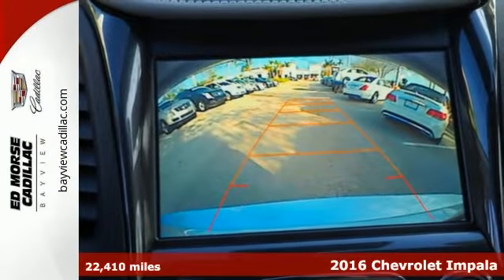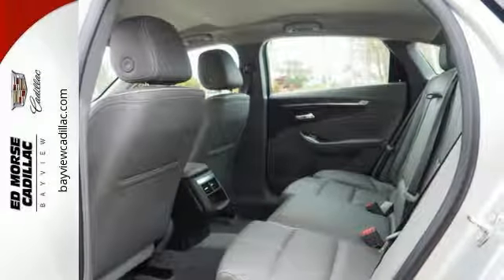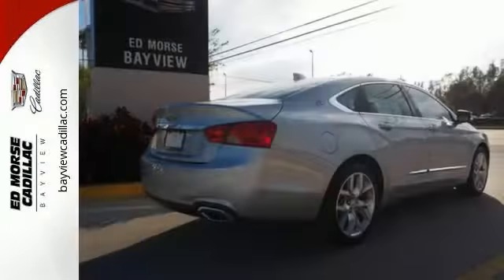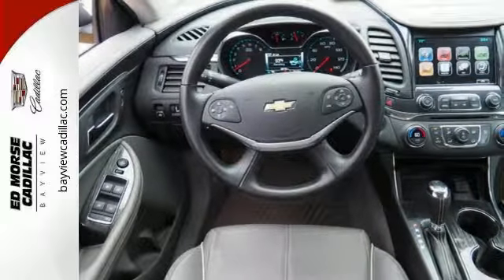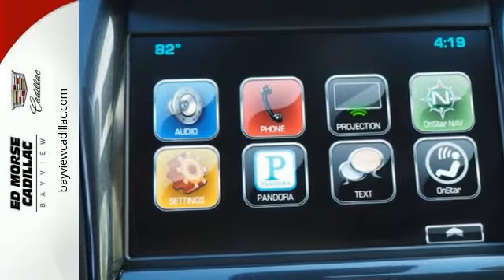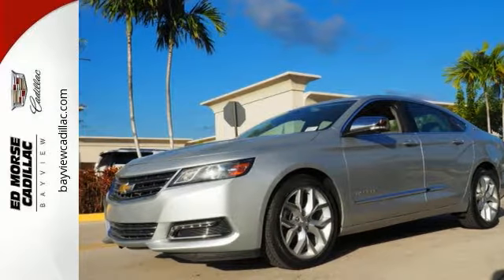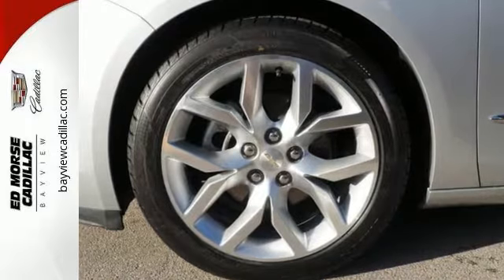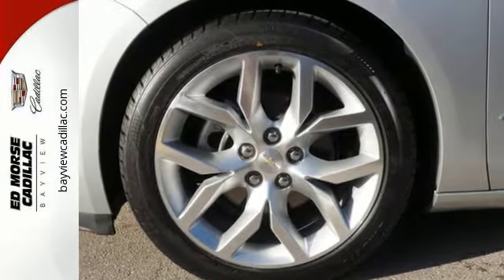Used 2016 Chevrolet Impala Miami Fort Lauderdale, FL BR2136 - SOLD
Year: 2016
Make: Chevrolet
Model: Impala
Trim: LTZ w/2LZ
Engine: 3.6l 6 Cylinder Fuel Injected
Transmission: FWD 6-Speed Automatic
Color: Silver
Interior: Jet Black
Mileage: 22410
Stock #: BR2136
VIN: 2G1145S31G9144145
* 3.6 LITER 6 Cylinder engine * * Great deal at $23,600 compared $26,400 offered elsewhere ** ONLY ONE PREVIOUS OWNER * * 2016 ** Chevrolet * * Impala * * LTZ w/2LZ * Featuring a a backup sensor, push button start, remote starter, blind spot sensors, parking assistance, braking assist, dual climate control, hill start assist, traction control, and a MP3 player, be sure to take a look at this 2016 Chevrolet Impala LTZ w/2LZ before it's gone. It has great mileage with 14 MPG in the city and 20 MPG on the highway. With a charming silver exterior and a jet black interior, this vehicle is a top pick. This sedan scored a crash test safety rating of 5 out of 5 stars.

Address:
1240 North Federal Highway